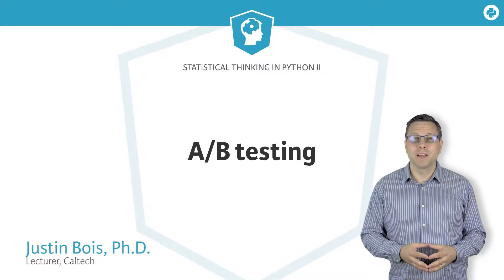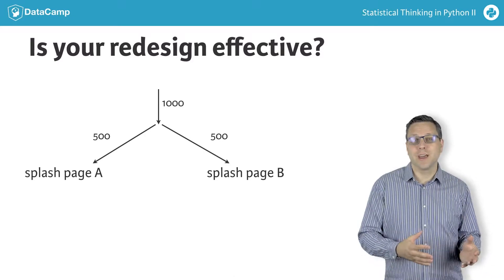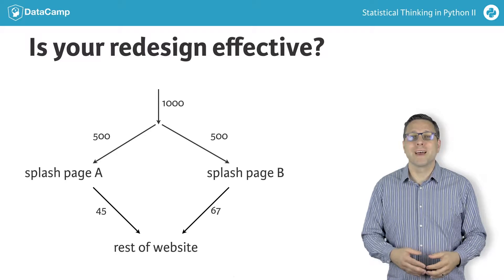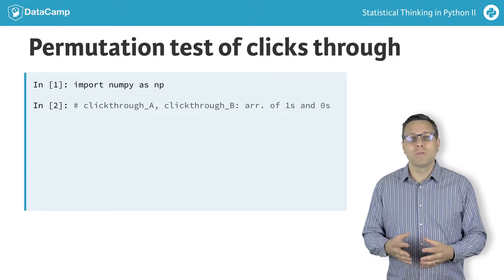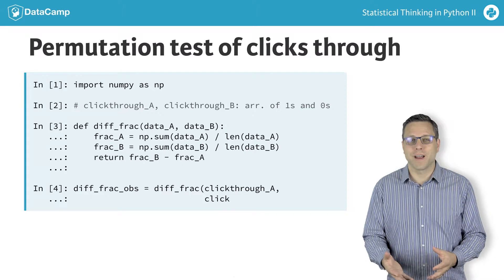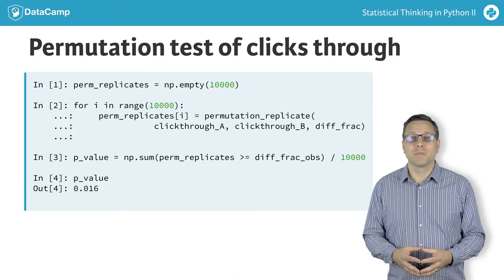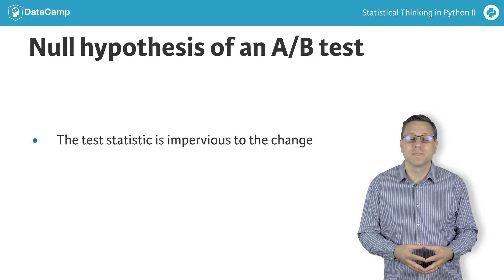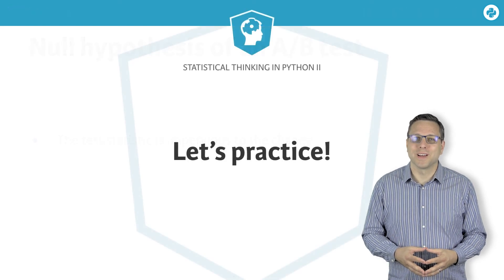Python Tutorial: Statistical Thinking in Python II (Part 4)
Part 4 of our Statistical Thinking in Python II course by Justin Bois.

As you saw from the last chapter, hypothesis testing can be a bit tricky. You need to define the null hypothesis, figure out how to simulate it, and define clearly what it means to be "more extreme" in order to compute the p-value. Like any skill, practice makes perfect, and this chapter gives you some good practice with hypothesis tests.

Imagine your company has a proposed redesign of the splash page of its website. They are interested in how many more users click through to the website for the redesign versus the original design.

You devise a test. Take a set of 1000 visitors to the site and direct 500 of them to the original splash page and 500 of them to the redesigned one. You determine whether or not each of them clicks through to the rest of the website. On the original page, which we'll call page A, 45 visitors clicked through, and on the redesigned page, page B, 67 visitors clicked through. This makes you happy because that is almost a 50% increase in the click-through rate. But maybe there really is no difference between the effect of two designs on click-through rate and the difference you saw is due the random chance. You want to check: what is the probability that you would observe at least the observed difference in number of clicks through if that were the case?

This is asking exactly the question you can address with a hypothesis test. A permutation test is a good choice here because you can simulate the result as if the redesign had no effect on the click-through rate.

Let's code it up in Python: for each splash page design, we have a Numpy array which contains 1 or 0 values for whether or not a visitor clicked through. Next, we need to define a function diff_frac() for our test statistic. Ours is the fraction of visitors who click through. We can compute the fraction who click through by summing the entries in the arrays of ones and zeros and then dividing by the number of entries. Finally we compute the observed value of the test statistic using this function diff_frac.

Now everything is in place to generate our permutation replicates of the test statistic using the permutation_replicate() function you wrote in the exercises; we will generate 10,000. We compute the p-value as the number of replicates where the test statistic was at least as great as what we observed. We get a value of 0.016, which is relatively small, so we might reasonably think that the redesign is a real improvement.

This is an example of an A/B test. A/B testing is often used by organizations to see if a change in strategy gives different, hopefully better, results. Generally, the null hypothesis in an A/B test is that your test statistic is impervious to the change. A low p-value implies that the change in strategy lead to a change in performance.

Once again, though, be warned that statistical significance does not mean practical significance. A difference in click-though rate may be statistically significant, but if it is only a couple people more per day, your marketing team may not consider the change worth the cost!

A/B testing is just a special case of the hypothesis testing framework we have already been working with, a fun and informative one. Let's practice in with some exercises!